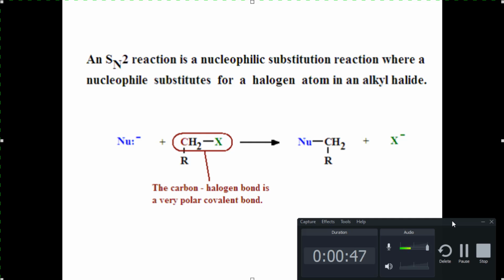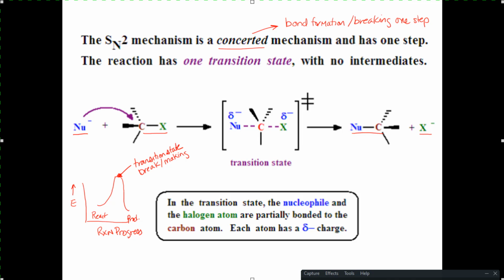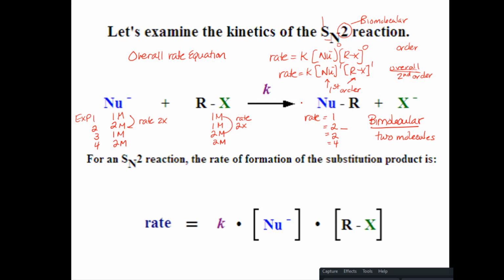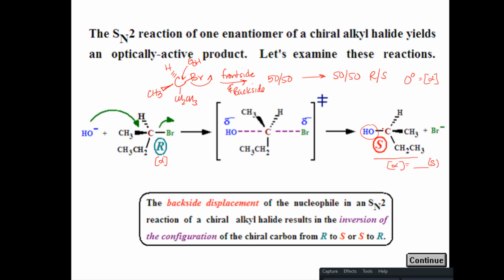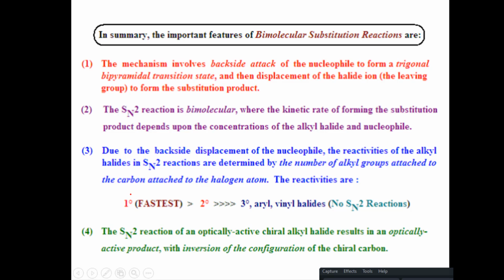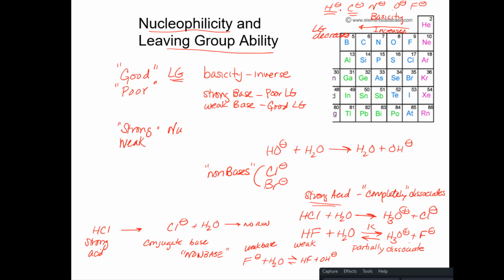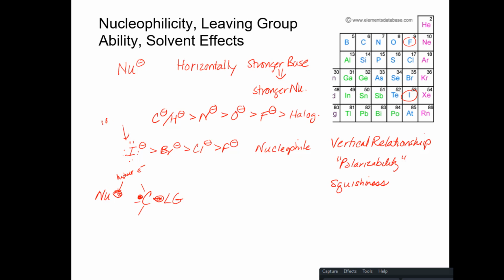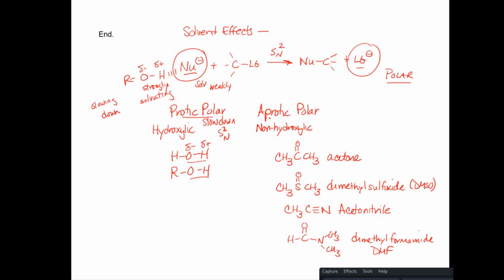SN2 Reactions and Intro to SN1 Reactions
Characteristics of SN2 Reactions and Introduction to SN1 Reactions